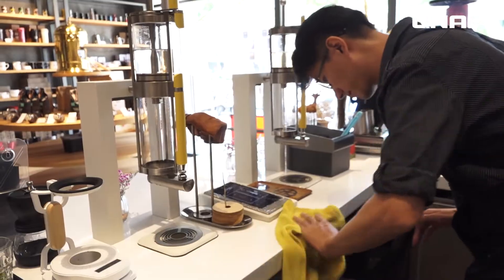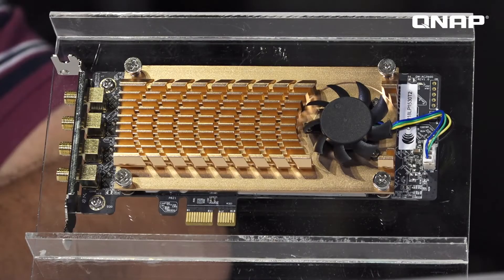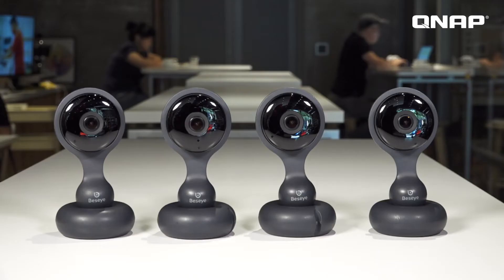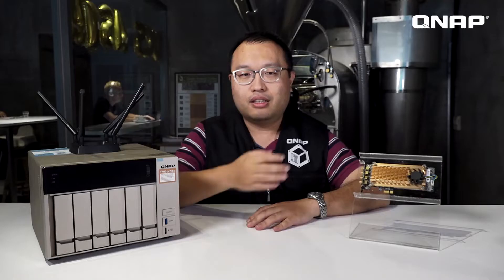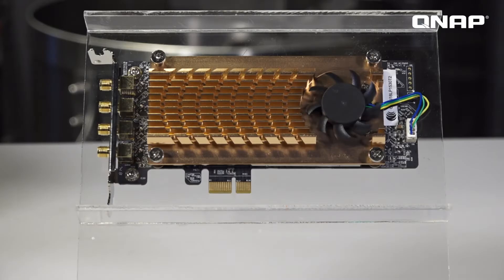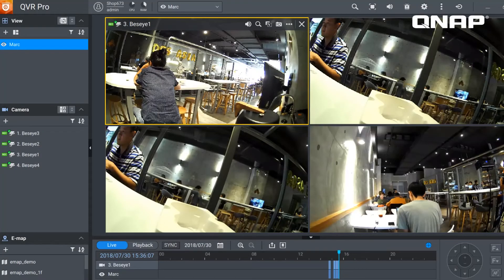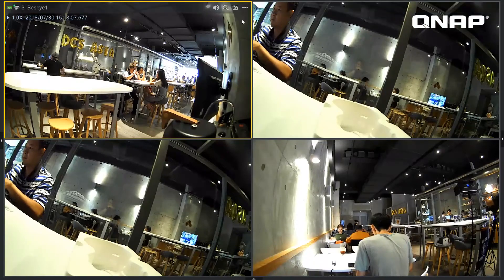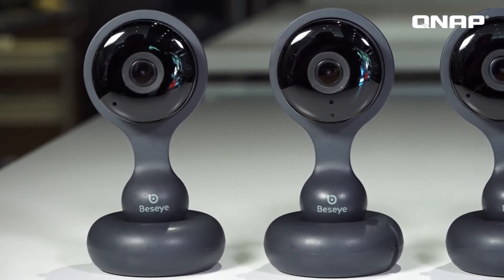Bandwidth expansion to fix crowded Wi-Fi networks｜Coffee shop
Multiple devices connecting wirelessly with your router to access NAS files can lead to bottlenecked traffic and slow data transfer. Why not cut out the middle man and access your NAS directly? All you need to do is install the QWA-AC2600 in your QNAP NAS and use the WirelessAP Station app. This solution instantly turns your NAS into a secure wireless access point, which allows multiple devices to directly connect to it, achieving optimum access speeds.